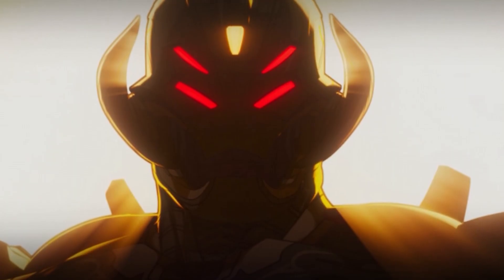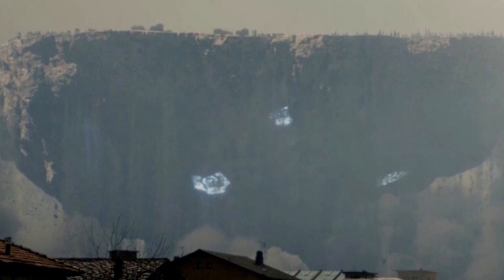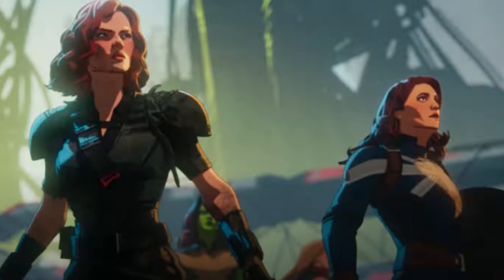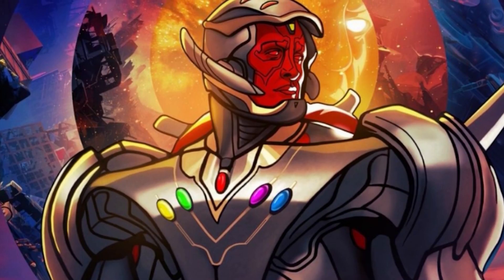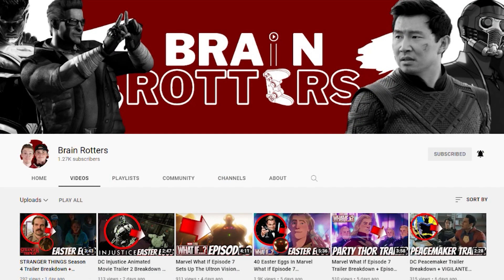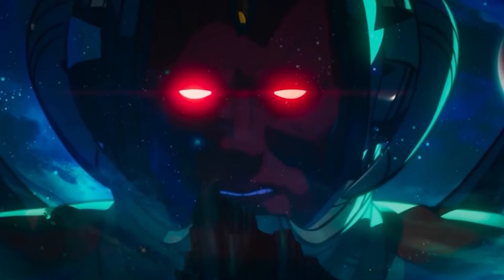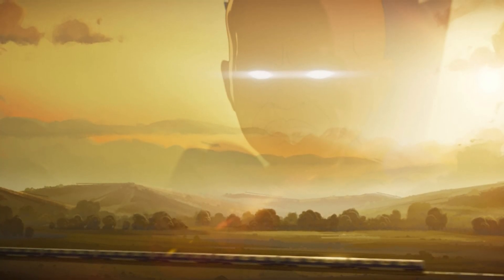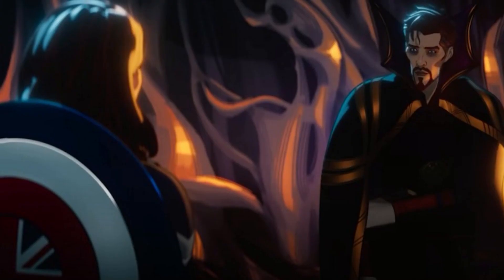Marvel What If Episode 8 First Look Breakdown + Ultron Vision Explained & Two-Part What If Finale!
Alright, so we just got the first look for the upcoming Marvel What If Episode 8 and, surprise surprise it’s of Ultron Vision from the previous episode of What If. So, I’m going to piece together previous trailer footage for you to expect in this upcoming two-part finale, so stay with me.

For starters, I used to think this upcoming episode 8 was going to be the beginning of the multiversal heroes event, which, to a degree, it will be, but I seriously think that this episode will start off as Ultron Vision’s origin story because we’ve gotten a lot of the previous trailer footage where we see the apocalyptic Black Widow going around her destroyed planet after Ultron successfully downloaded himself into vision, and dropped Sokovia without Avenger interference, or maybe the Avengers did try interfering, but Ultron killed them all anyways- meaning, you can add one more Tony Stark death to the What If series Iron Man kill count; seriously, every episode he’s in, he has died promptly.
But, then there is the infinity stones story thread, I do think Ultron dropped Sokovia, but What If, when he downloaded himself into Vision, he instead went after the stones? I seriously think when he downloaded himself into Vision, the mind stone must’ve given Ultron a vision of his own, similar to Thor’s in age of ultron with the idea that there are more stones out there, and then Ultron changes his directive immediately to go and collect the stones.
When it comes to the soul stone, I seriously do not have a reasonable explanation for how he’ll collect that one. I can see him potentially teleport himself into a different universe and nab the entire infinity gauntlet off of whoever holds the gauntlet in each universe. But, that’s the thing a lot of people are skeptical of, how can Ultron use the stones in a different universe, when we know that the stones are useless in a universe that isn’t their own? Well, I made a whole video talking about this, but let me break it down quickly for you. The simple answer is that Ultron can’t use them in a different universe, but his goal is to achieve peace across the multiverse, and we know how Ultron thinks peace is achieved, and the quickest way to do achieve multiversal peace is to use the quickest method through the stones. So, there was this trailer footage of Ultron in the place of the Watcher. So, I think Ultron finds a way to rip the Watcher out of place so that Ultron could assume the position of the Watcher, and in his place, mashed the entire multiverse into one universe, planet by planet, hero by hero, all in one universe. Once he does do that, the Watcher enlists the help of the multiversal heroes that we have come to know over the course of this season. The Watcher is officially interfering, because Ultron has interfered with him. So, Ultron’s mission in simple terms? Use the stones to achieve multiversal peace, in order to do so, he has to mash the entire multiverse together into one universe.
You know, this wasn’t even supposed to be episode 8 originally, no the series was supposed to have 10 episodes, but now we only have 9 because COVID shut down production of the series for too long to finish the episode, which I think it was supposed to be Iron Man on Sakaar with Thanos Gamora, in the contest of champions on Sakaar, but don’t worry, it’s being pushed to season 2, so season 2 will have 11 episodes which is great, and also the episode was recently spoken about to be “pure comedy” and with Valkeryie and Tony Stark, or course that’ll be hilarious.
But, expect an episode 8 trailer tomorrow, which will give us the what if episode 8 title and quick sneak peeks at what’s to come, which I’ll of course do a trailer breakdown for, so stay tuned.